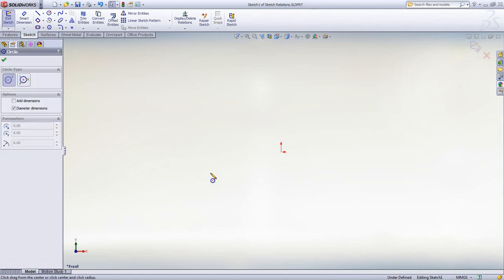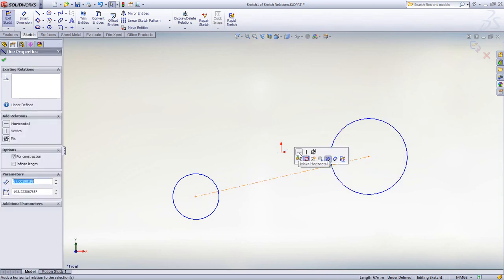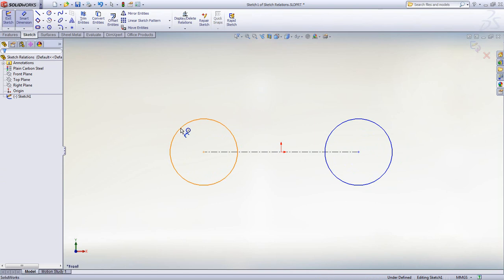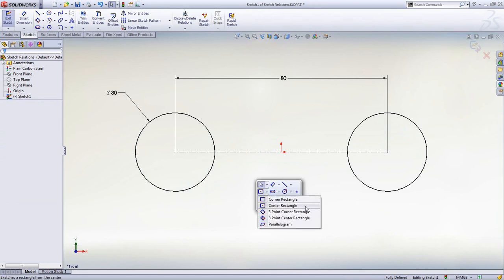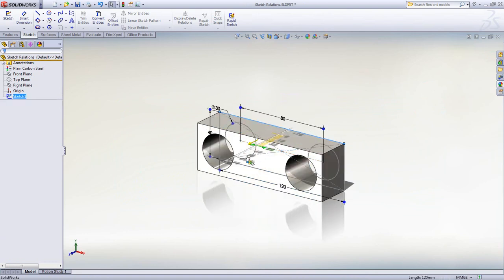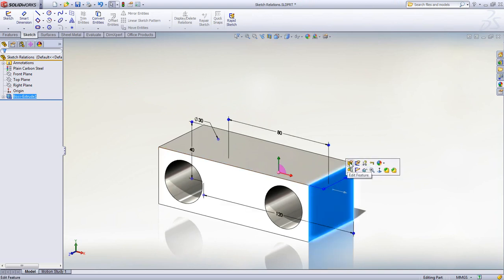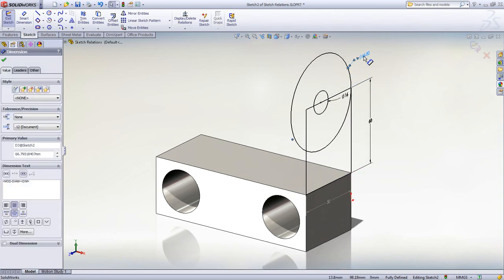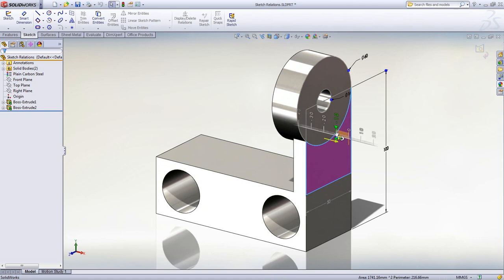สอน SOLIDWORKS เบื้องต้น - แนะนำ Sketch Relations (Sub Thai)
แนะนำ Sketch Relations ในโปรแกรม SOLIDWORKS ความสัมพันธ์ ของชิ้นงานวัสดุ เพื่อการ sketch ที่แม่นยำถูกต้อง

ติดตามข่าวสารจากทาง Metro SOLIDWORKS คลิกเลย
Solidwork solidwork 2014 64 bit โปรแกรมsolidworkแท้ราคา โปรแกรมsolidwork ราคา solidwork pantip
solidwork2018 solidwork2017 solidwork2019 solidwork solidworks
โปรแกรมsolidwork solidworkราคา
Solidworksforandroid ราคาsolidwork
Grabcadsolidworks solidworksthai
โปรแกรมเขียนแบบsolidwork
toolbox solidwork หาย

solidworkคือ
3d cad download
โหลดsolidwork
โปรแกรมโซลิดเวิร์ค
solidworkโหลด
cadcamdownload
solidworkเบื้องต้น

SolidWorks เบื้องต้น ภาษาไทย# solidwork2019
แนะนำการใช้งานโปรแกรม SolidWorks เบื้องต้น ในการใช้เครื่องมือเพื่อสร้างชิ้นงานต่างๆ ; ต้องการเรียนรู้ SolidWorks เพิ่มเติมติดตามได้ที่

โปรแกรมsolidwork solidworkราคา Solidworksforandroid ราคาsolidwork Grabcadsolidworks solidworksthai
โปรแกรมเขียนแบบsolidworktoolbox solidwork หาย

solidworkคือ 3d cad download โหลดsolidwork โปรแกรมโซลิดเวิร์ค solidworkโหลด cadcamdownload solidworkเบื้องต้น
solidwork2018
Grabcadsolidworks solidworksthai
toolbox solidwork หาย